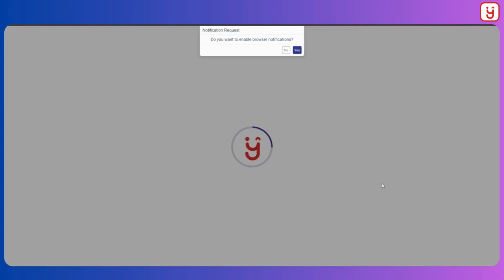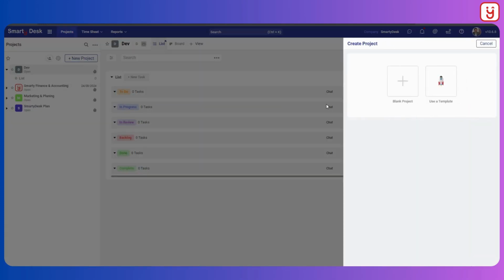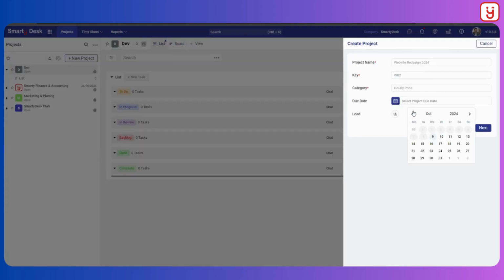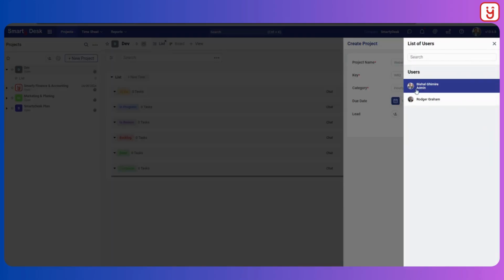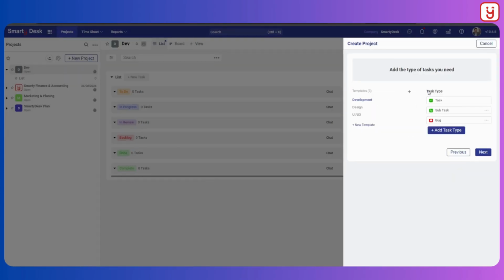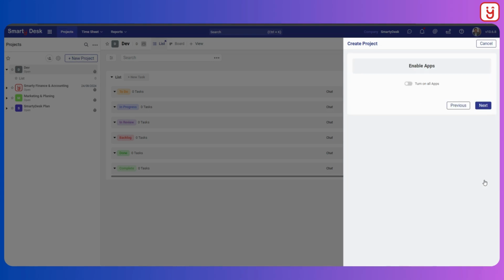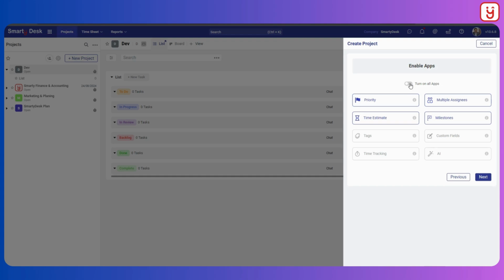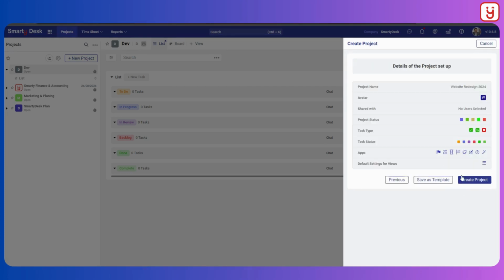Create Your First Project on SmartyDesk | Step-by-Step Guide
In this tutorial, learn how to quickly create your first project in SmartyDesk. We'll guide you step-by-step through setting up a new project, whether starting from scratch or using available templates. You'll discover how to assign project details, enable key features like Priority and Time Tracking, and select views like List or Calendar to manage your tasks. By the end of this video, your project will be live and ready for your team to collaborate on!

👉 What You'll Learn:

How to create a blank project or use a template
Setting project name, category, due date, and lead
Enabling apps for efficient project management
Choosing views to manage your project (List, Board, Calendar)
Reviewing and finalizing your project setup
Ready to streamline your business with SmartyDesk? Visit smartydesk.com for more details!

🚀 Join Our Seeding Round: We are open for investments! Learn more and download our white paper